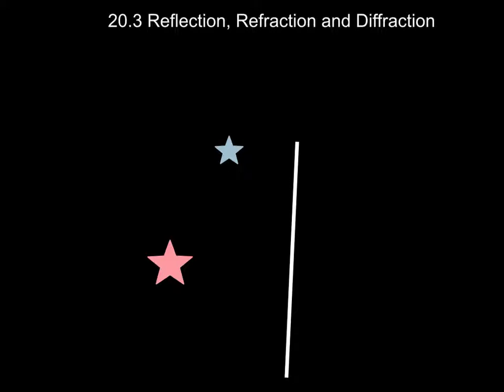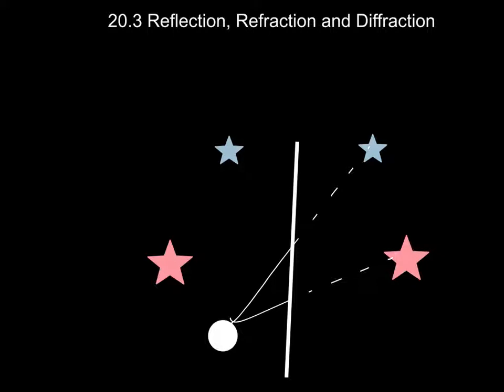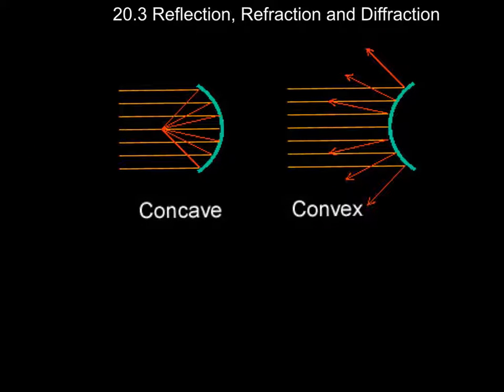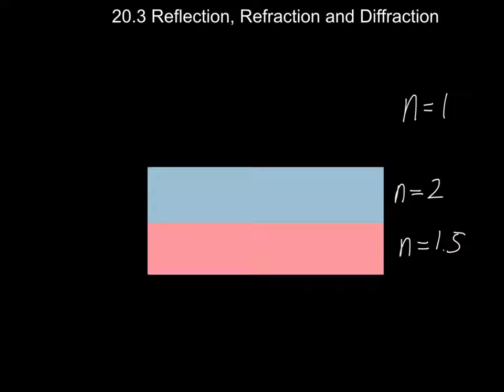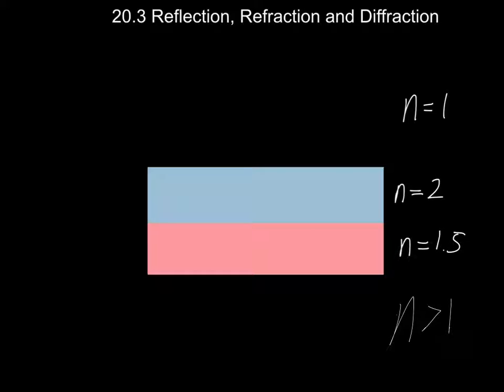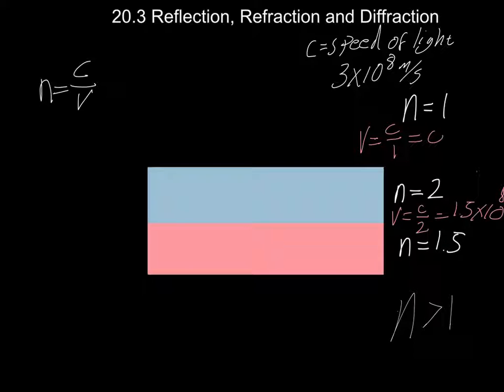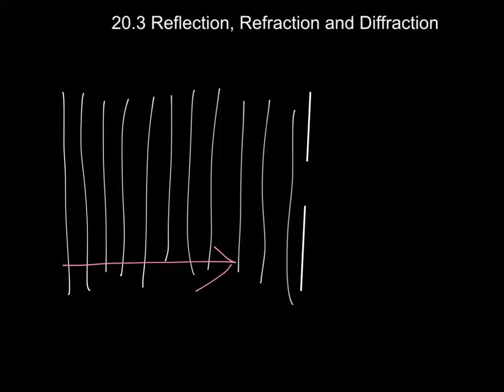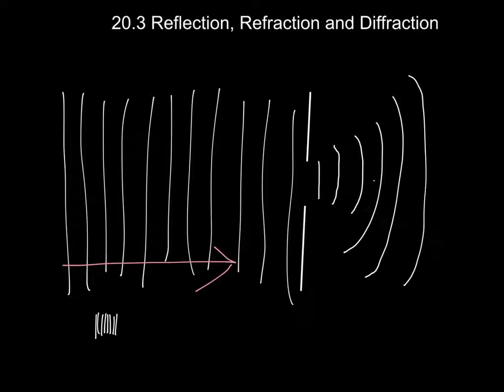20.3 updated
Reflection, refraction, and diffraction. 20.3 video updated to fix errors in the old video.